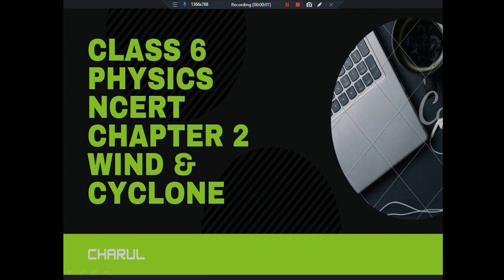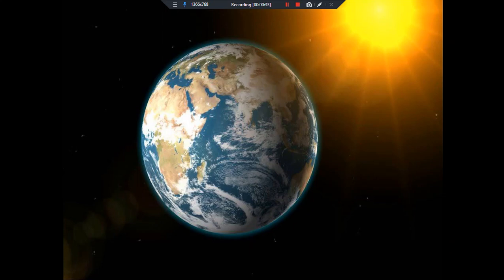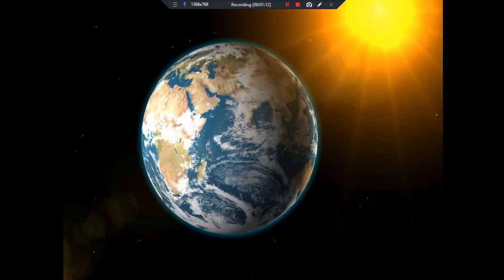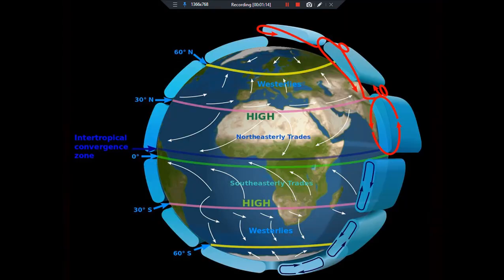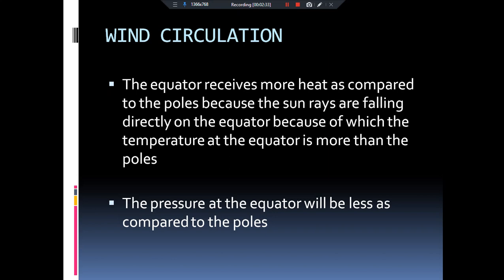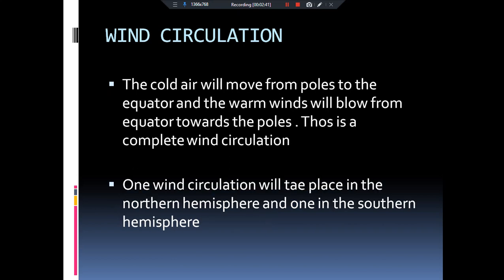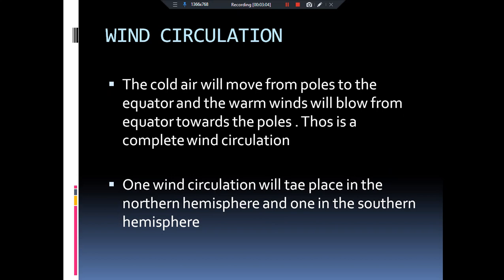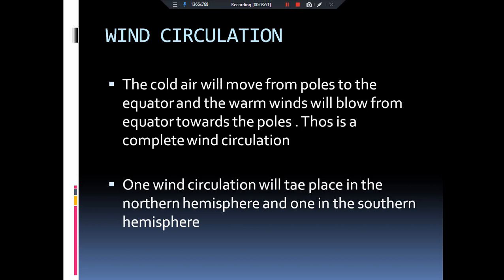NCERT Physics Class 6 | Chapter Wind & Cyclones Part 5 by Charul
in this lecture we are going to talk about the wind circulation

we are going to exclusively cover science NCERT from class 6 to 10 for the school students and for the students who are preparing for civil and defence examination

I am Charul. I am trying to make topics as simple and interesting as I can . Add knowledge to your way not just to get successful in life but also to establish yourself as an intellectual person so you can take participation in in some intellectual conversations .

(chapter wind and circulation part 4)